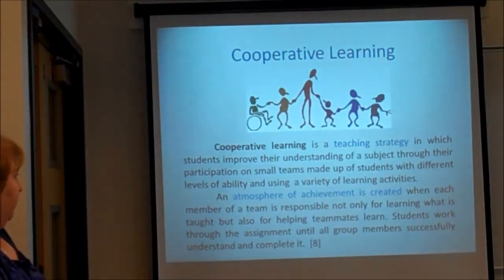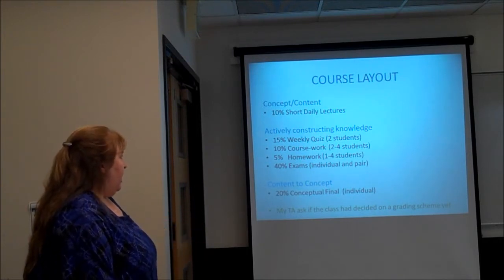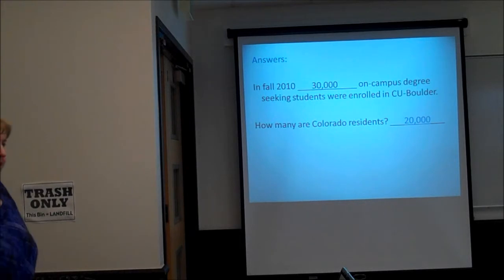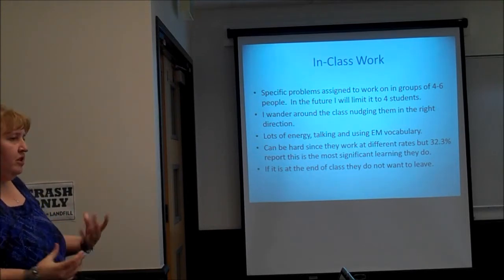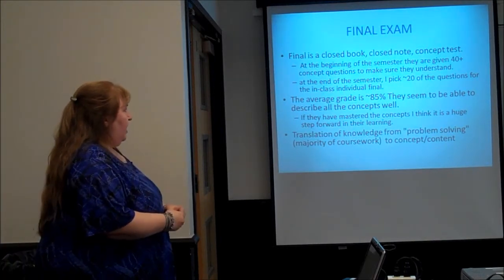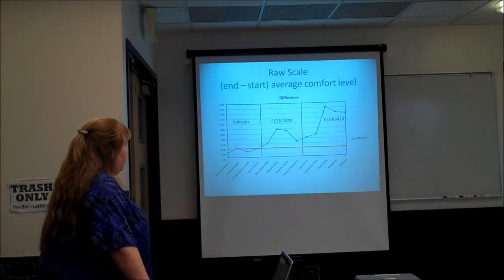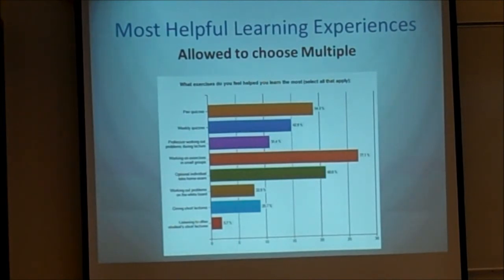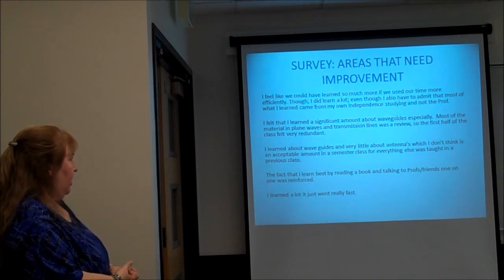Melinda Picket May